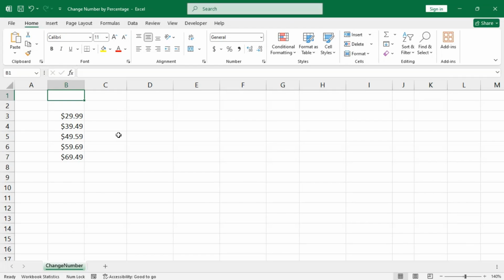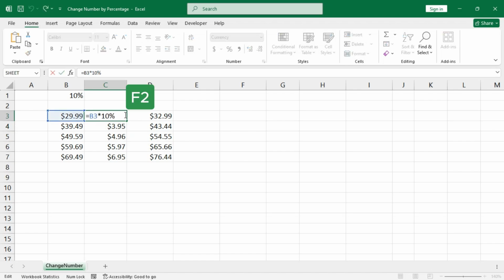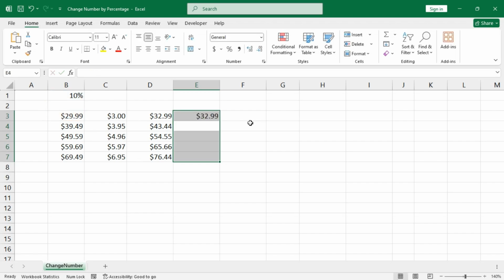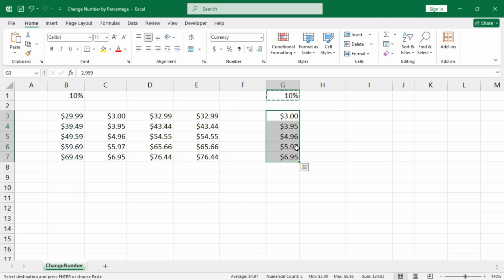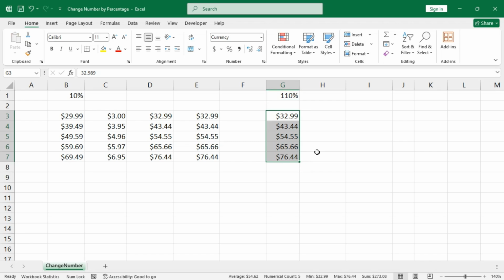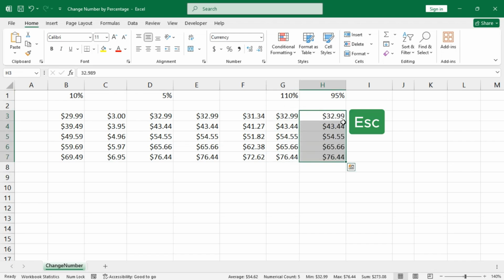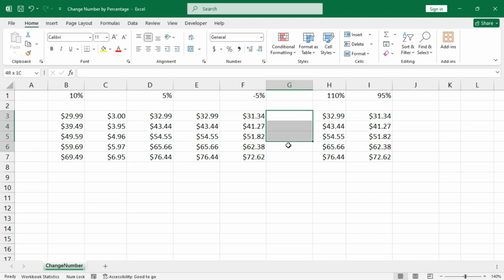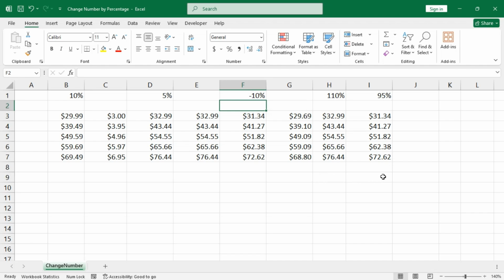How to Increase Number by Percentage in Excel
Learn how to increase or decrease a number by a certain percentage in excel. This can be useful to raise the prices for your products to put them on a sale or discount.